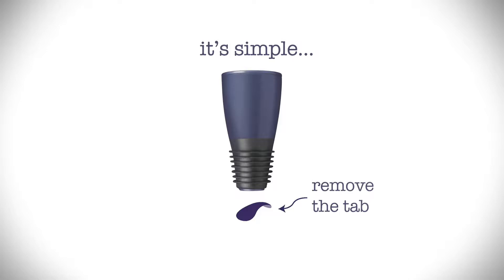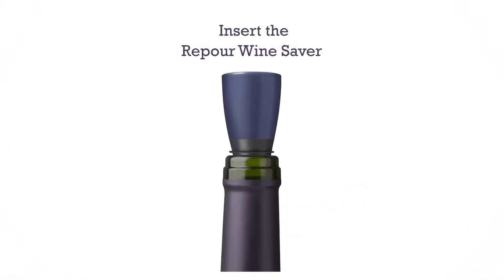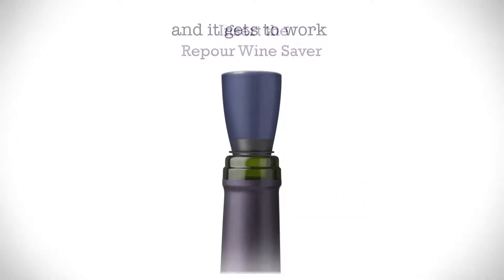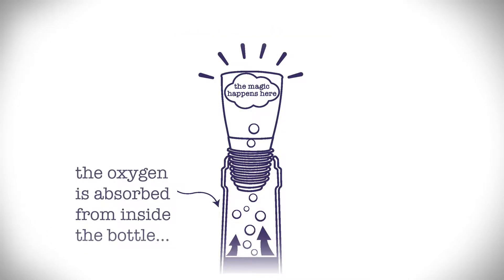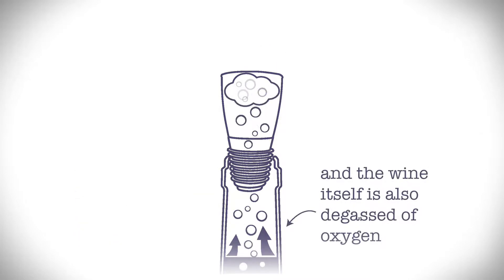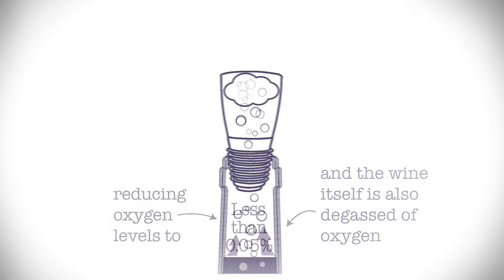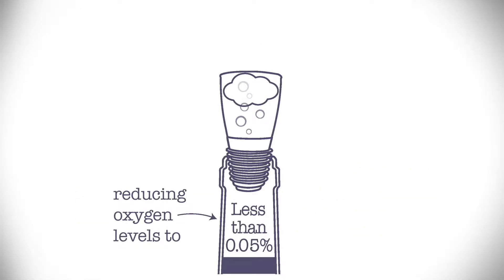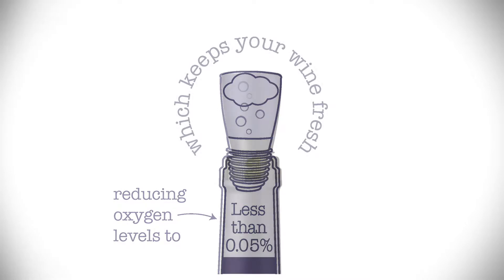Repour overview 1min45sec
Learn about Repour and how it uses oxygen absorption to effectively keep wine fresh for months